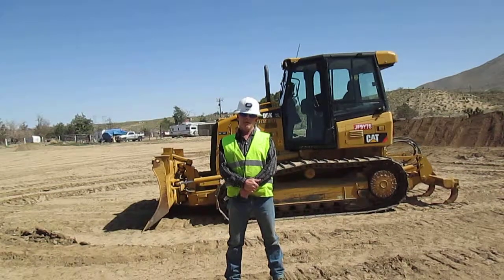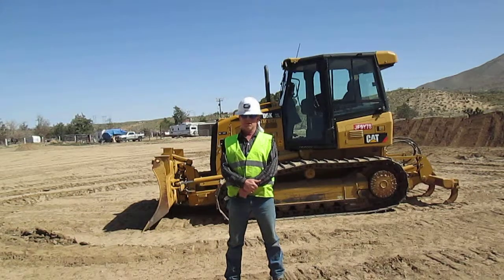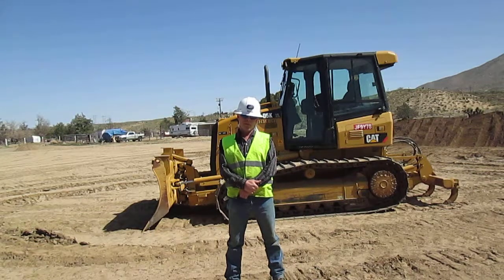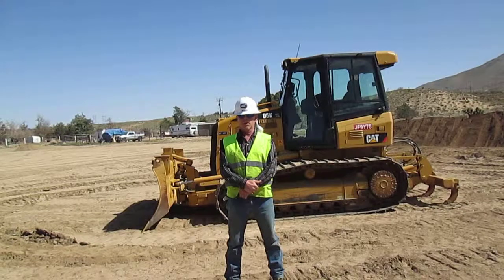start up for the D-5 dozer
I'm John Myers I'm a certified in heavy equipment operator from deep creek construction school if you are looking for someone to work I'm your guy. my number is (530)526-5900